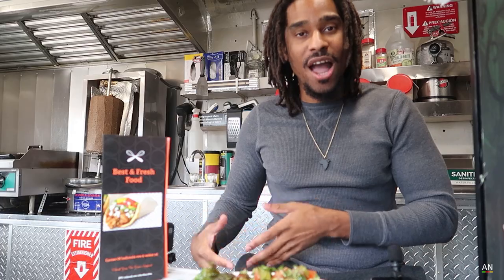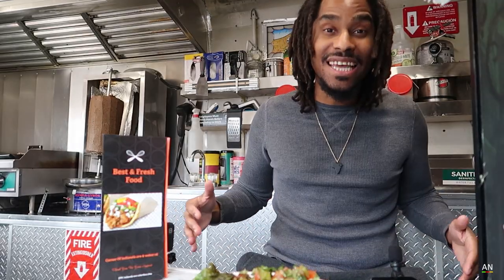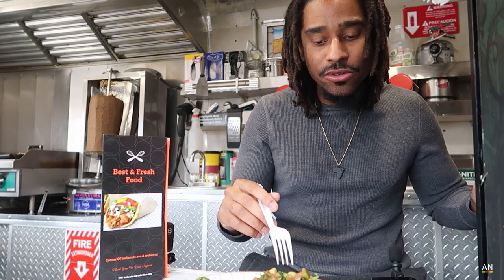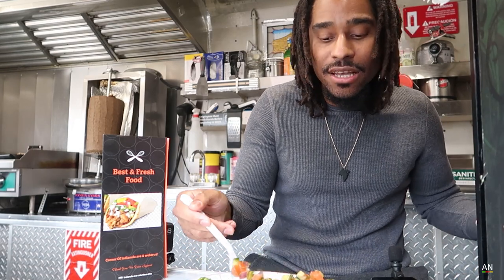Moroccan Food Truck - Street Food North African (Columbus Ohio)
Moroccan food truck

Address: 2991 Indianola Ave, Columbus, OH 43202